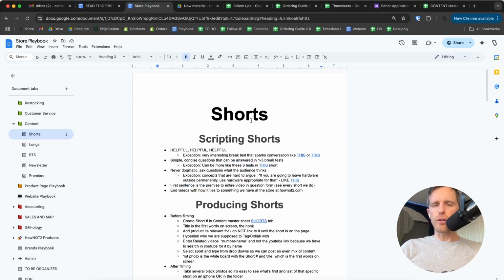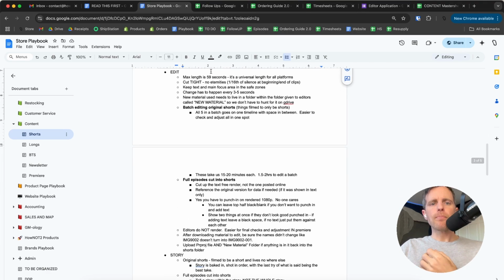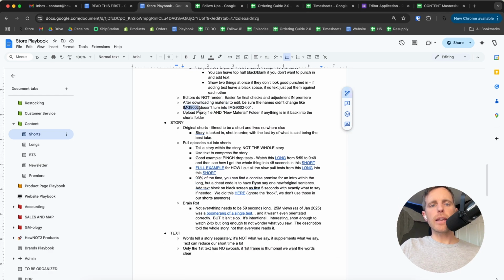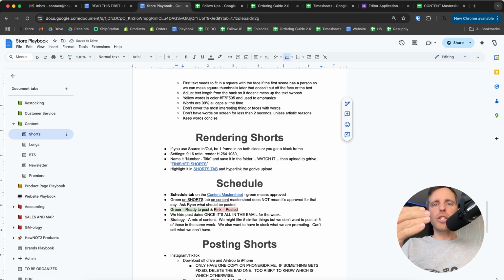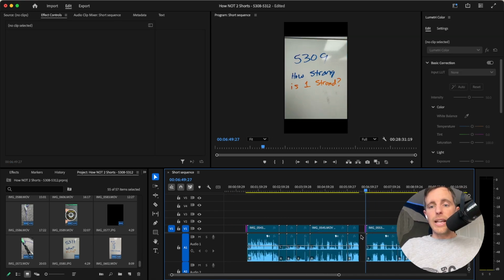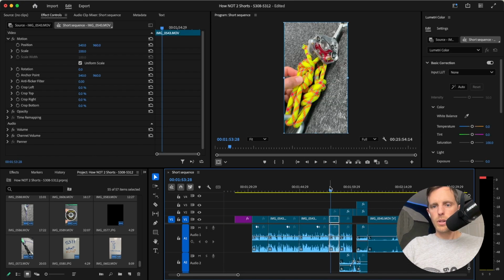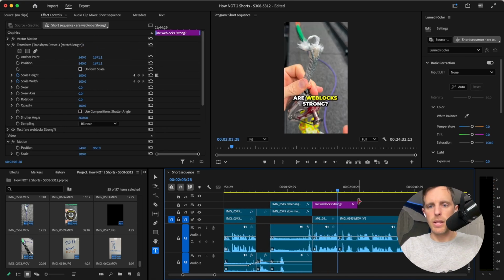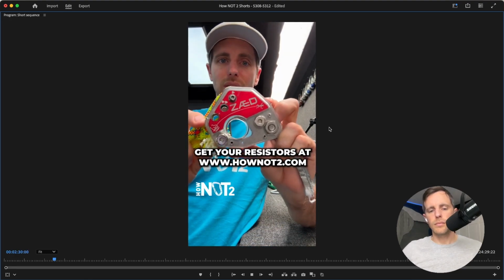How we make our shorts look the way we do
This is the behind the scenes channel for how we operate The main channel started in 2016 and we are trying to answer every question about life supporting gear.  To make it viable, we started an online shop selling the gear for our main 3 categories of climbing, caving, and canyoning.

THESE VIDEOS ARE PRIMARILY FOR OUR TEAM and are shared publicly to help anyone who finds them useful.  They are all linked in our PLAYBOOK which is our version of an SOP (Standard Operating Procedure).  Too much business content is all sugar, no meat.  Too much “how to do youtube” content is too broad.  Though we are not “experts”, we are real people navigating real problems in real time.   While we share detailed insights about our own operations, we do NOT disclose others’ data or business arrangements out of  legal obligation & respect for their privacy.

Latest BTS content will be at the bottom of our Saturday Newsletters

COMMENTS ARE OFF: We are experimenting with oversharing.  Some people who comment in youtube videos are not kind or helpful.  Adding a little friction may increase the quality of feedback we get which will only help our information be more useful to others.  We may open up a community space later but for now please give thoughtful feedback at this google form